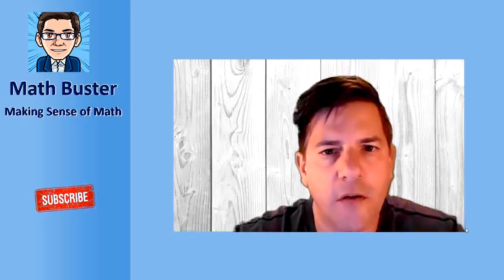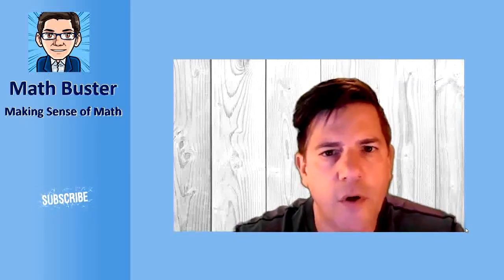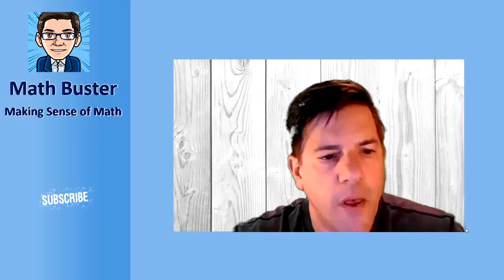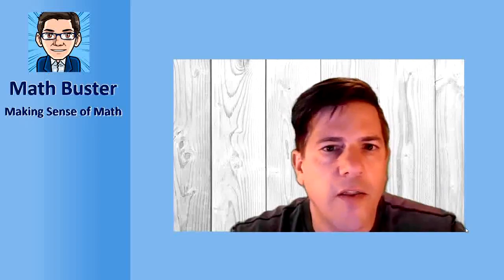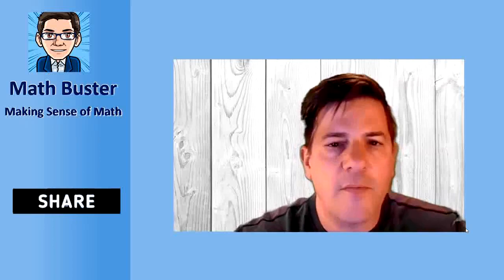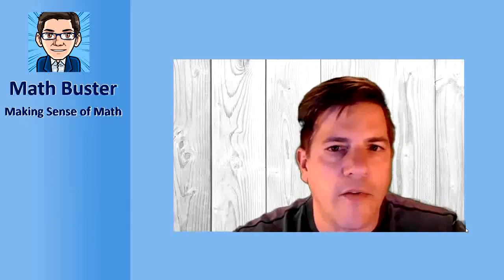Math Buster Channel Intro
Welcome to my new YouTube channel - Math Buster. I am a Math teacher and Tutor and have started this channel to be able to reach students beyond the ones I currently have in class.  I will be uploading videos on a regular basis focused on SAT Math, Algebra, Geometry, Precalculus, and Trigonometry.

Please Let me know what you like and what can be improved so that I can make this channel as helpful as possible to those who are looking for math help.